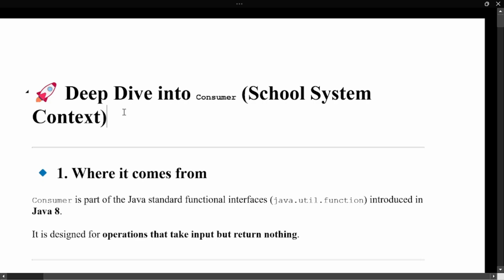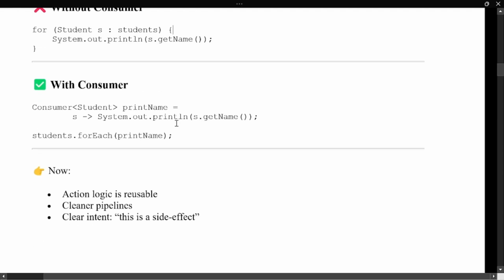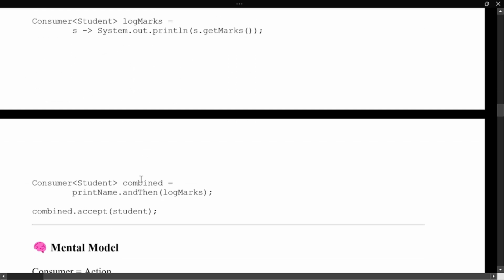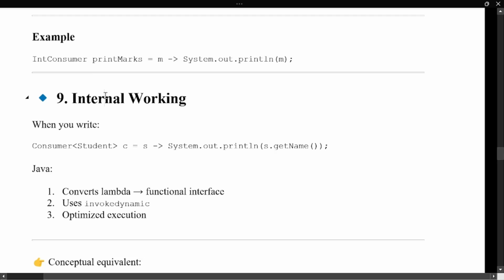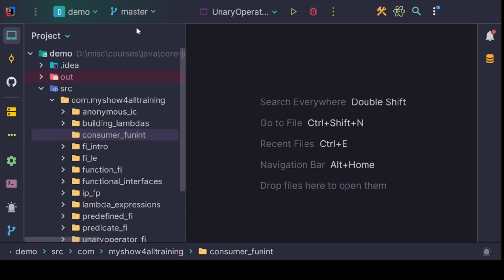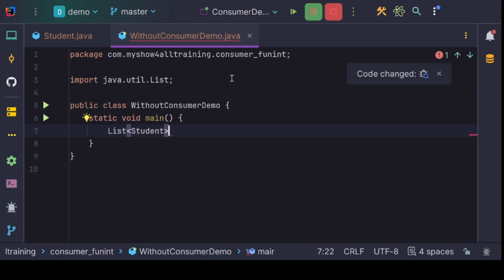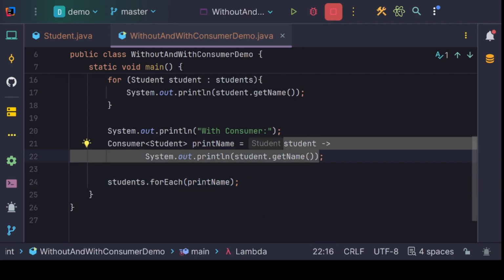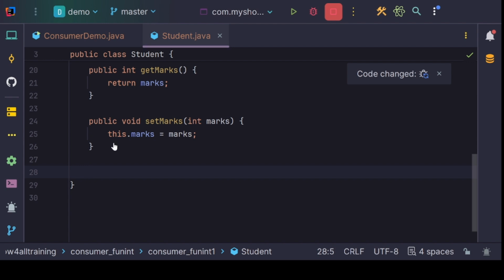Unlocking User Experience: The Revolutionary Power of Consumer Functional Interfaces!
🔍 Discover the World of Consumer Functional Interfaces! 🚀 In our latest video, we dive deep into the essentials of consumer functional interfaces and how they transform our interactions with technology. 📱🌐 Ever wonder how your favorite apps personalize your experience? Join us as we unravel the secrets behind API design, user experience, and the magic of seamless functionality! 🛠💡 Whether you're a tech enthusiast, a budding developer, or just curious about innovative interfaces, this video is for you! 🔔✨TechTrends